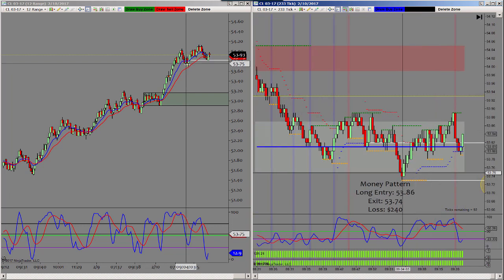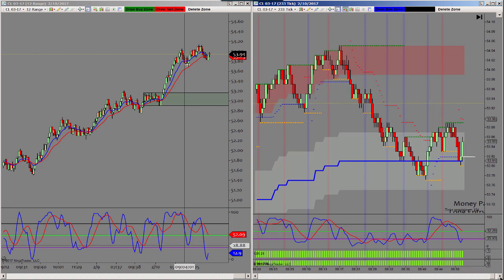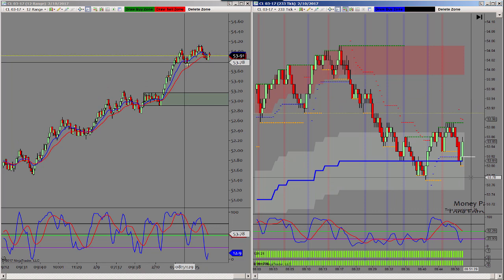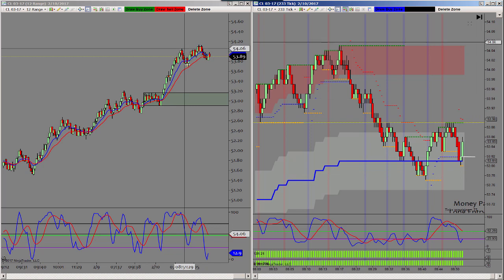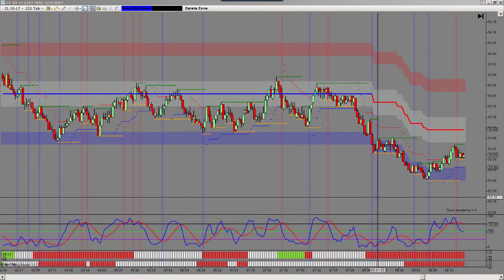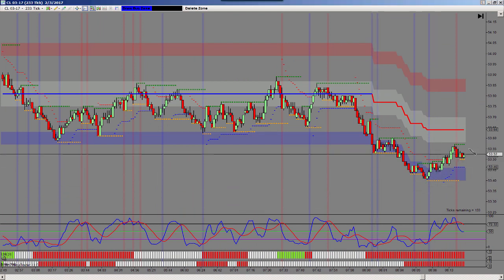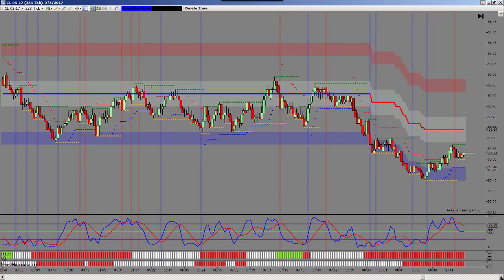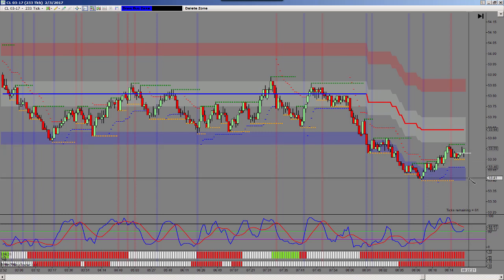How being a scared trader cost me $13,500 in Profit THIS YEAR!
‘General Risk Disclosure Example: Futures and forex trading contains substantial risk and is not for every investor. An investor could potentially lose all or more than the initial investment. Risk capital is money that can be lost without jeopardizing ones’ financial security or life style. Only risk capital should be used for trading and only those with sufficient risk capital should consider trading. Past performance is not necessarily indicative of future results” When I built the PPT System I laid off of any trade that I considered to be AGGRESSIVE.  Turns out that has cost me BIG TIME; $2,250 per contract (I trade 6). I could have had more than double the profit so far this year.  These are trades that will be added immediately.  Good thing it is only February :-)

Come check out the PPT Live Trading Room